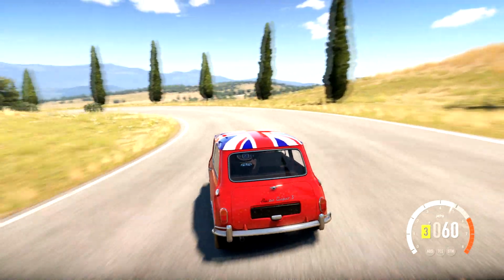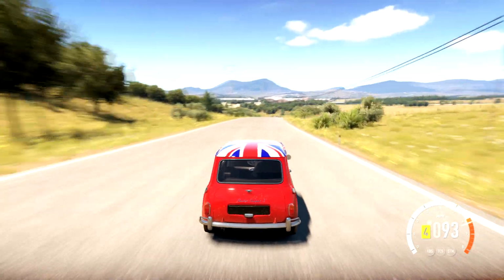Regular Car Review - 1965 MINI COOPER S - FH2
I have fun with the 60's British legend in Forza Horizon 2. It's a very happy little car & I guarantee it will put a big smile on your face when you see it in action :) If you guys enjoy then a like would be much appreciated & subscribe for more fun, fresh content from me, peace :)